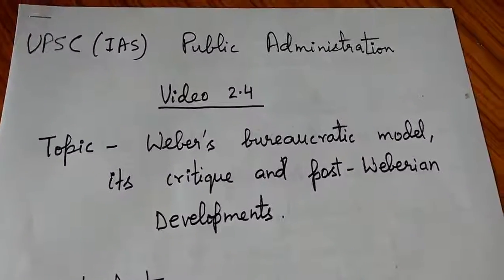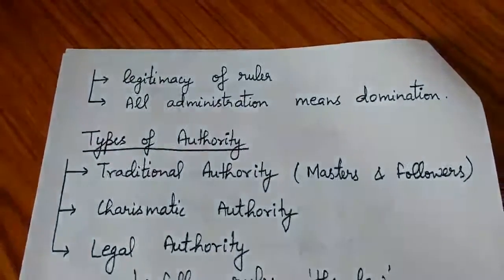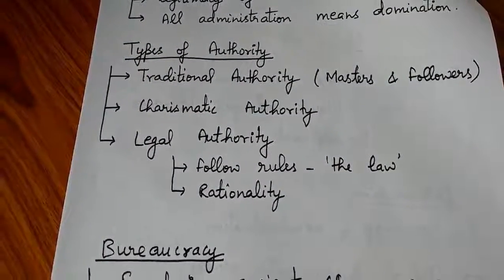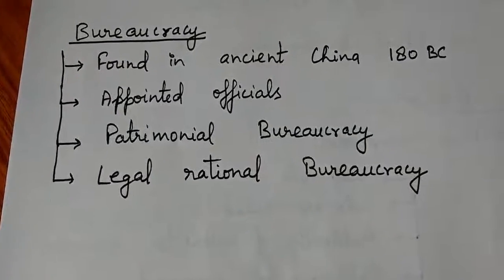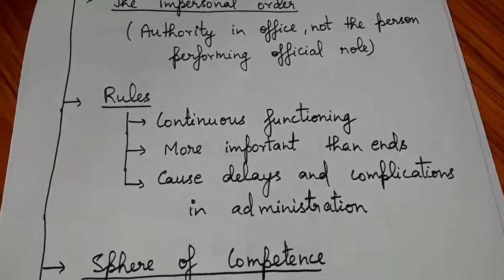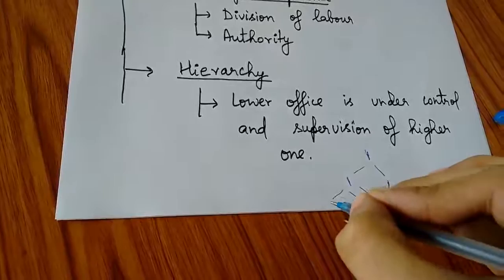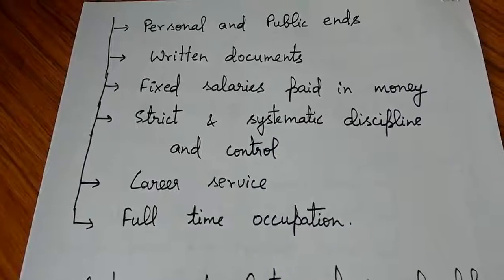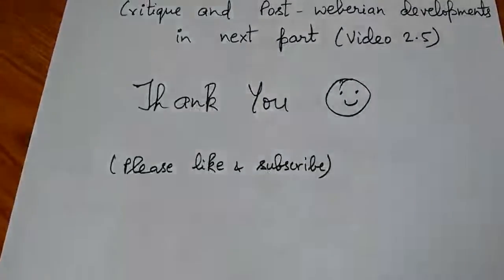UPSC(IAS) Weber's bureaucratic model its critique and post Weberian Developments Part 1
Video 2.4 on Weber's Bureaucratic model.

In this video you will learn about Weber's concept of authority, and main features of his bureaucratic model. Hope you understand the concepts and enjoy the video.